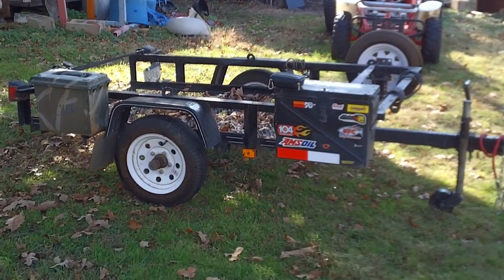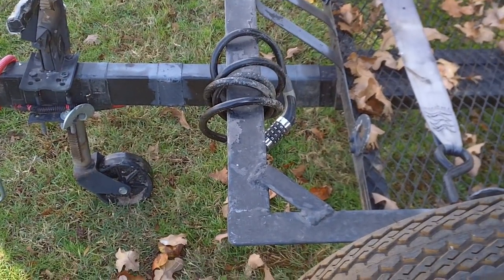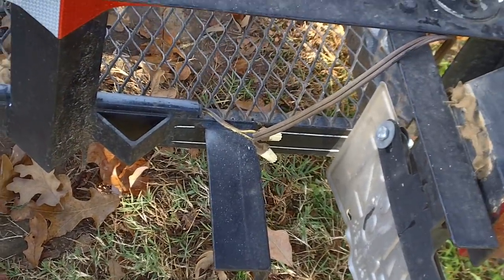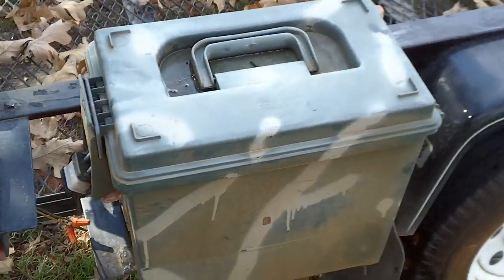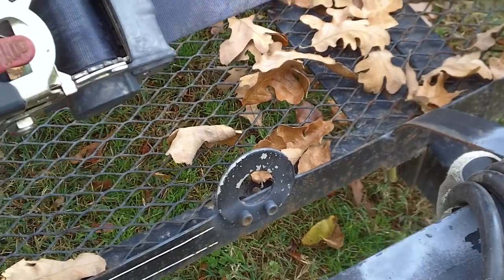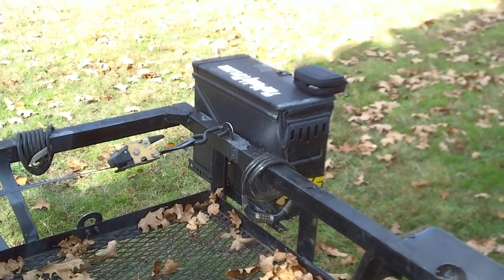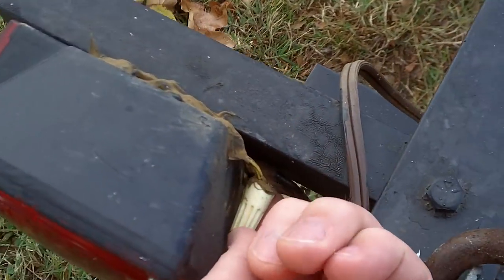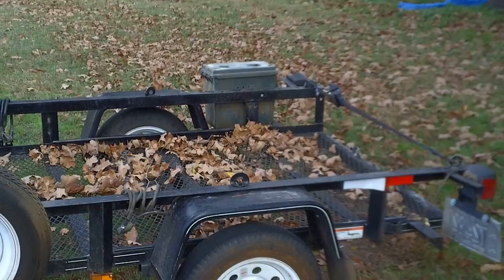My custom ATV trailer. Good tips, tricks and advice on trailers!!!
This is my Tractor Supply trailer that I have modified to better suit my purposes. I mostly haul a 2005 ATV King Quad on this.  But have used it to move some folks too.  I pull this behind my 2008 Hyundai Accent.  I have almost quit using the 1 inch tie down straps and have gone to the 2 inch ratchet straps.  The 2 inch ratchet straps are cheap to buy and are much better for everything.   Inspect your trailer at least once a year.  At least grease the bearing once a year.   Keep a spare tire on it.  And over-do everything on your trailer,  I see too many trailers that are "death traps" for the rest of us on the roads!!   The only thing left that I am going to do is "upgrade" to LED trailer lights.  Be smart and  you won' t have trouble or be trouble to the rest of the folks on the road!!